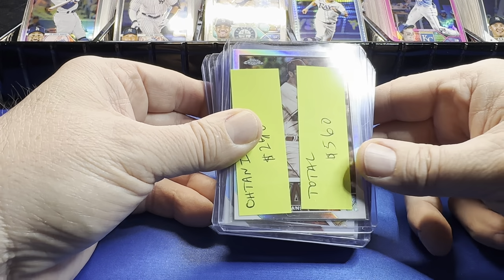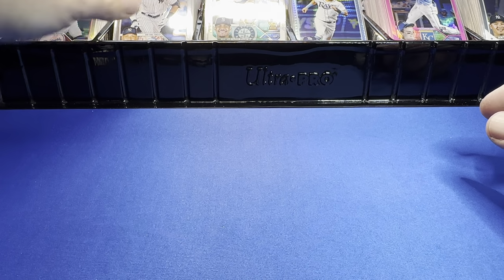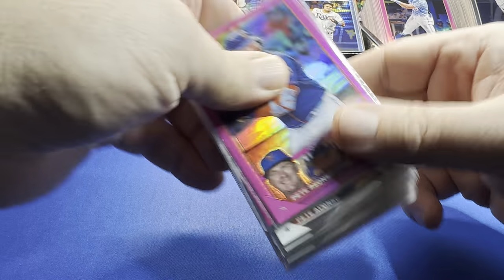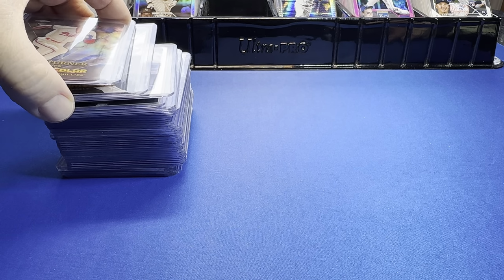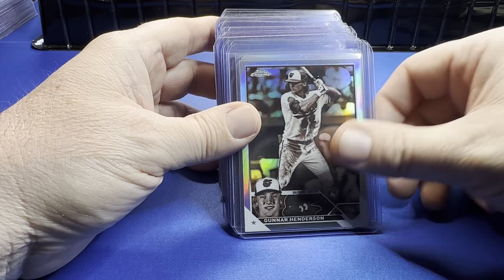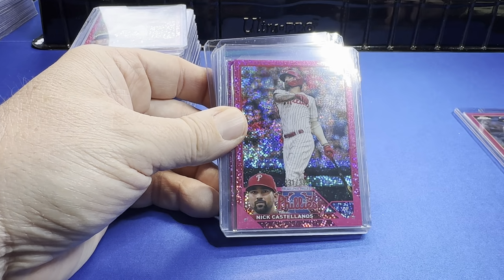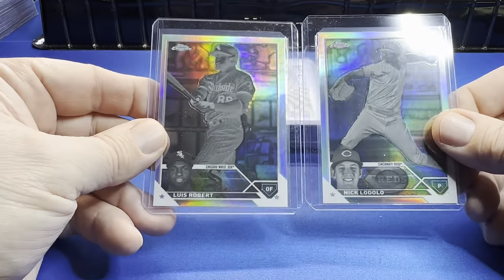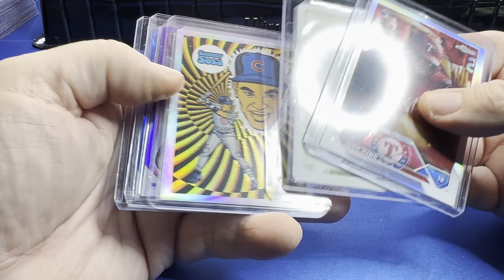RECAP (78) 2023 Topps Chrome BLASTER Boxes